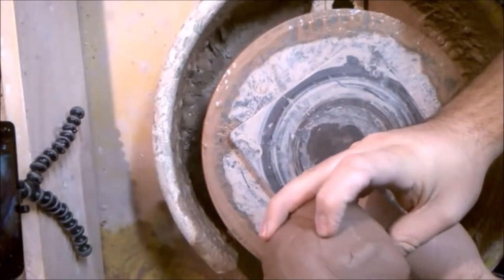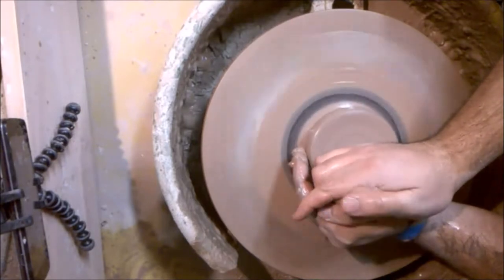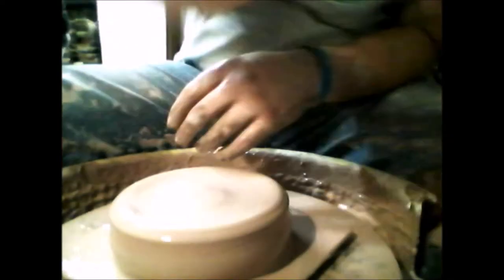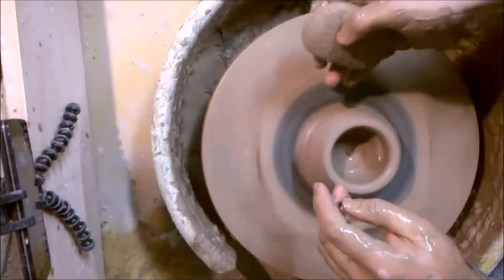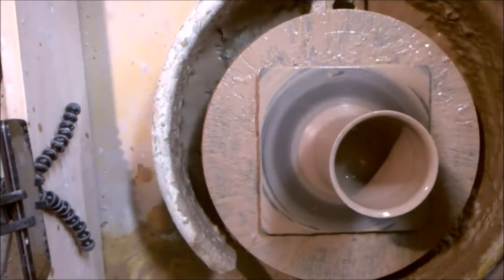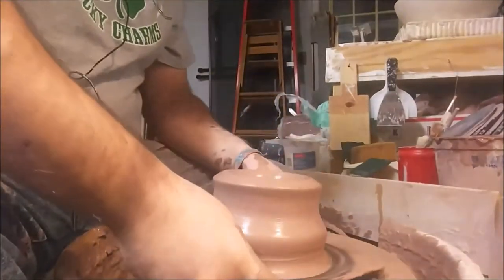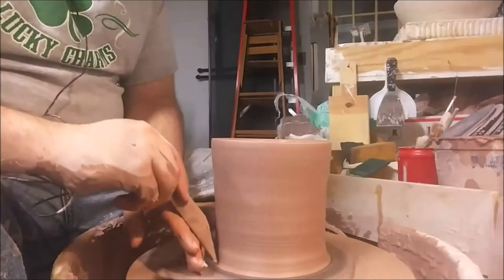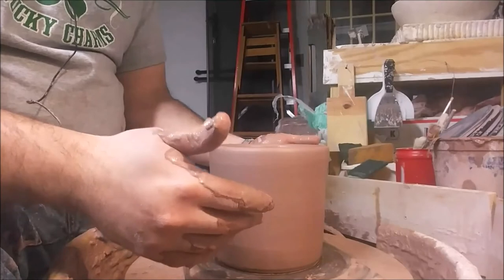How to unf&$k your pot - centering, opening and pulling a wall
Lesson 2 in my new Youtube pottery instruction series, "How to unf&$k your pot." In this lesson I break down how to center clay, open it and pull a cylinder wall.

If you like this lesson you can read the corresponding blog

For more tips go to my website sparanoarts.com